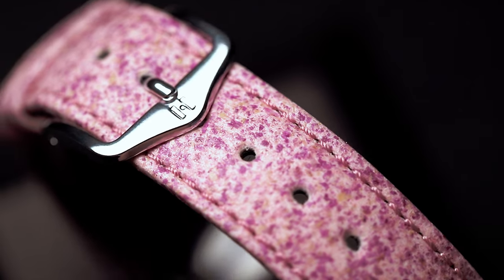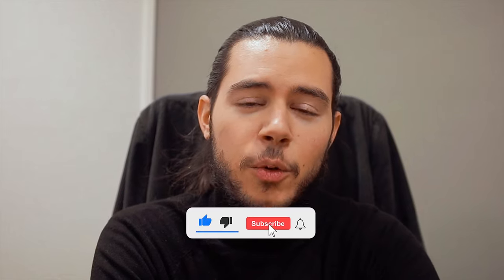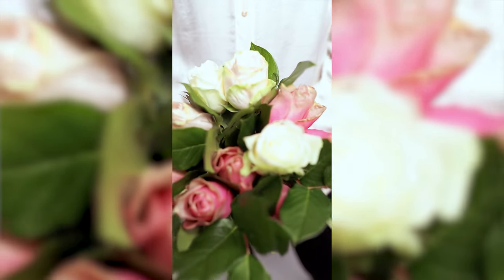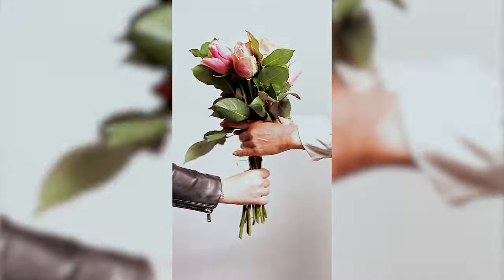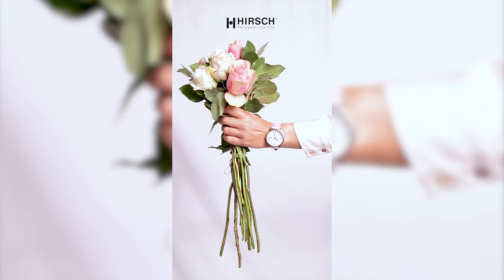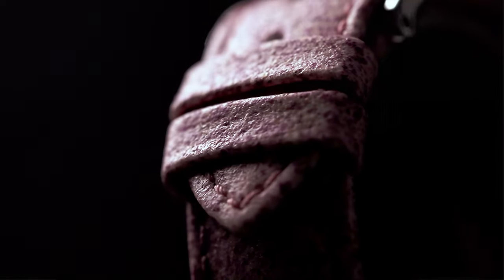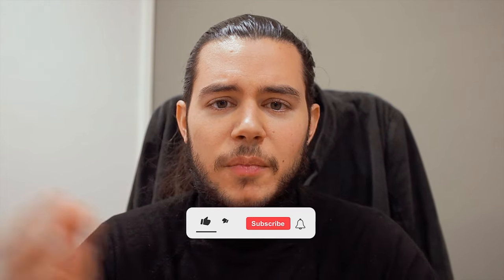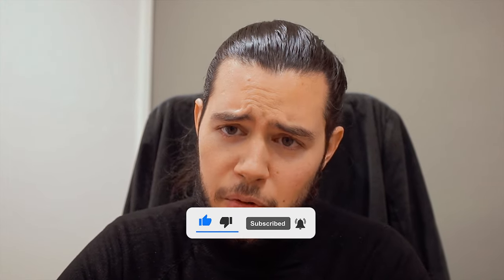A watch strap made from Roses 🌹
I have to share this novelty with you the new watch strap from HIRSCH called Rose made from genuine Roses. I have also paired it with 3 watches, the Rolex Submariner, Omega Speedmaster and Junghans Max Bill. So you get a good Idea how it looks on the watch and on the wrist.

Chapters:
0:00 Intro
0:35 New Rose Material & how it's made
2:20 The HIRSCH Rose watch strap
3:10 Watch Styling of the Rose watch strap
3:52 Rolex Submariner
4:57 Omega Speedmaster
6:22 Junghans Max Bill
8:30 Outro

/ignore